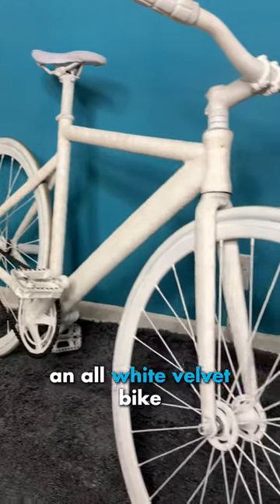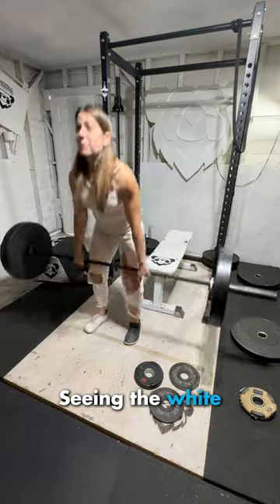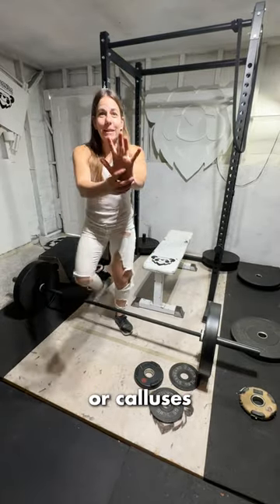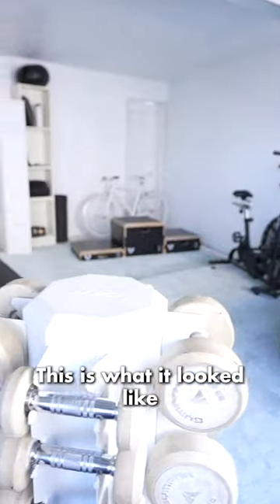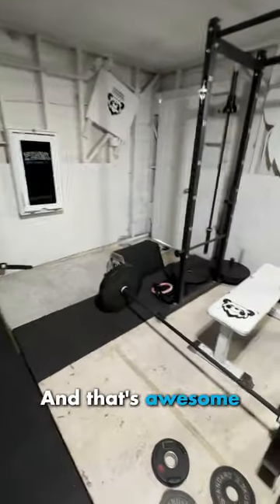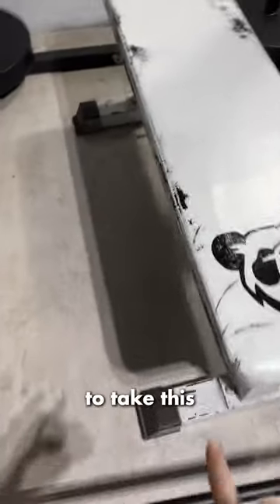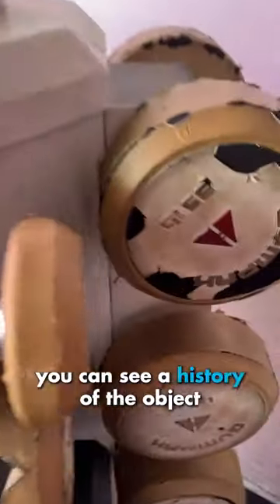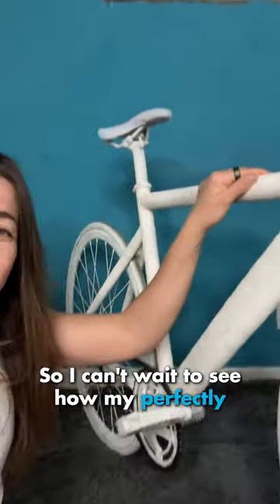Why I made an all white velvet bike